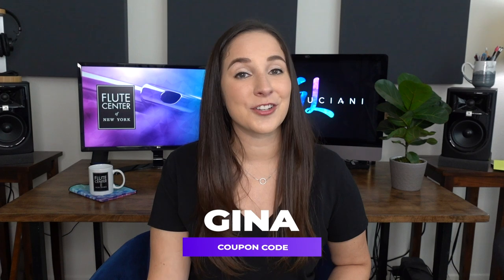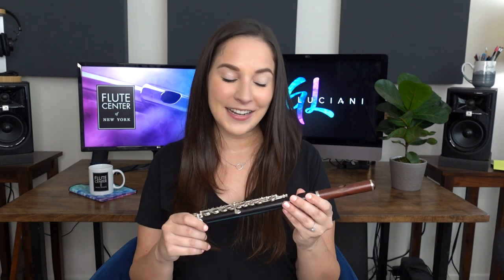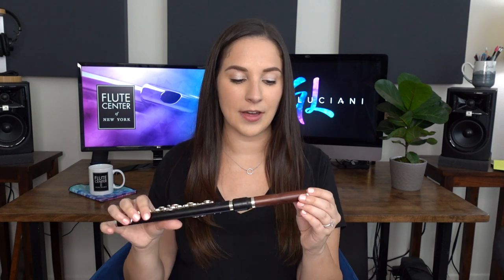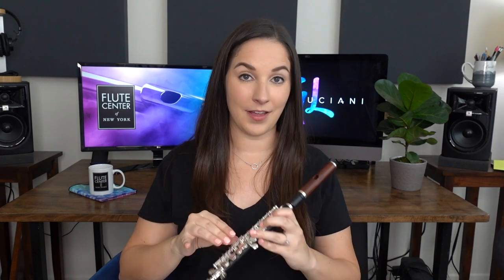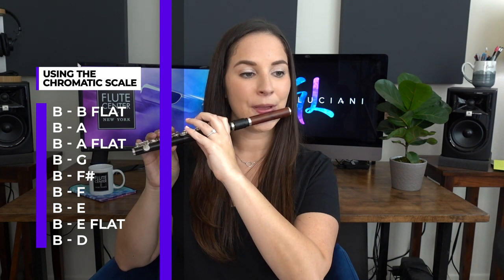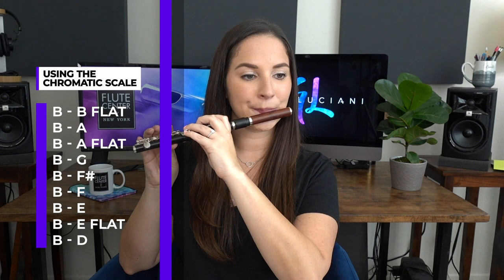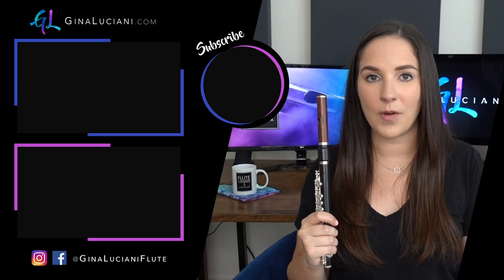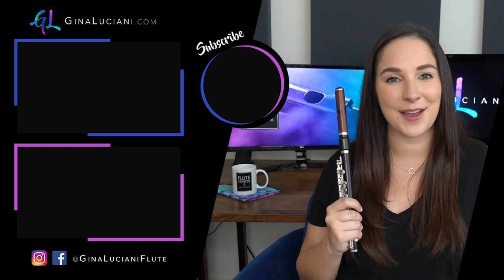Learn The Piccolo | Getting Started on the Piccolo | Piccolo Basics | Tips & Tricks for Piccolo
If you're learning the piccolo, watch this video for piccolo basics as well as tips and tricks that I have for the piccolo!
⚬ 10 day Trial (normally 7)

❚ Flutes Played In This Video:
⚬ Burkart Elite Piccolo with Mancke Headjoint